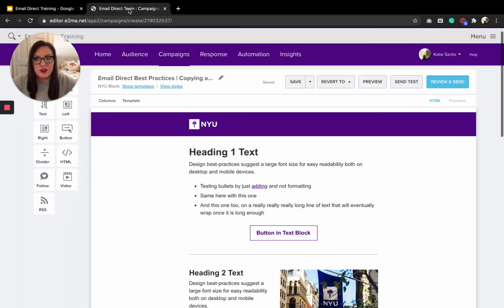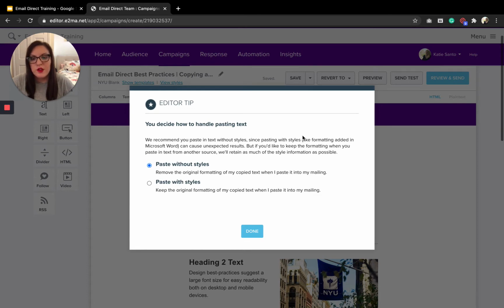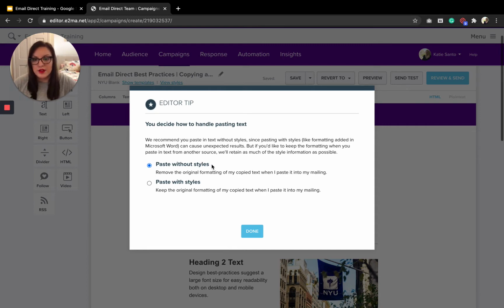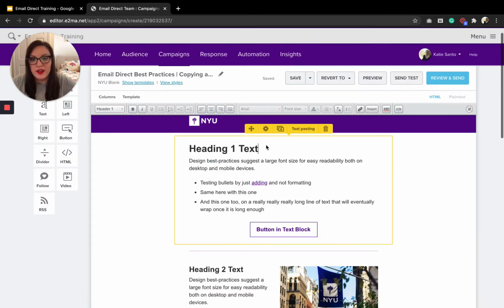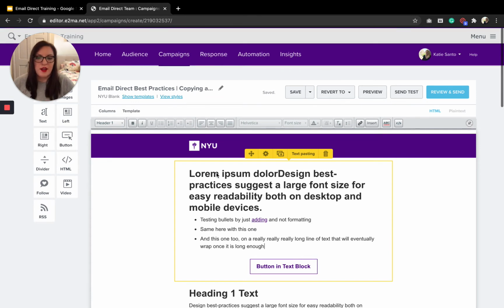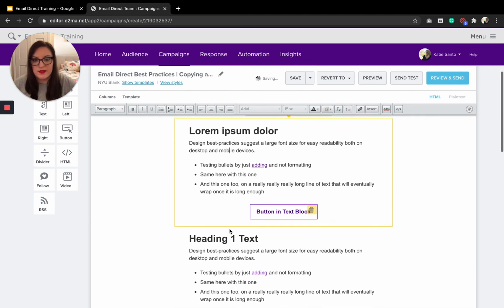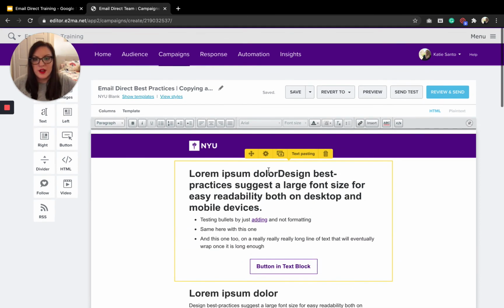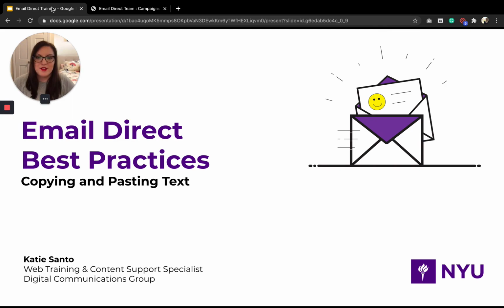Copying and Pasting Text | Email Direct Best Practices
Copying and pasting best practices in the new Email Direct powered by Emma.